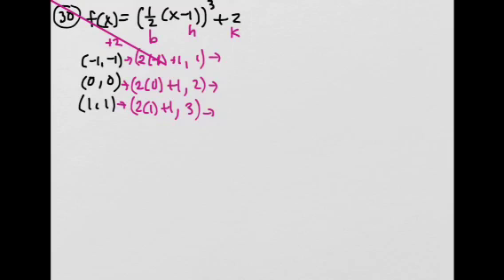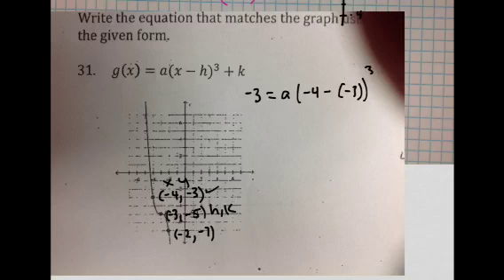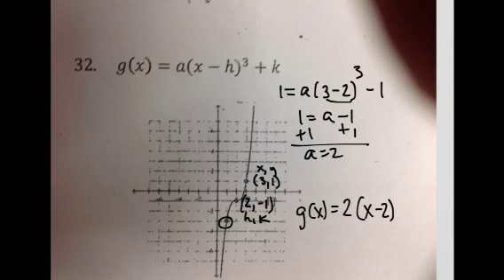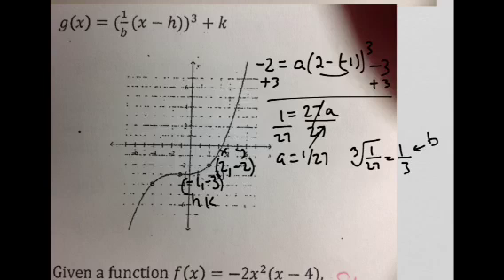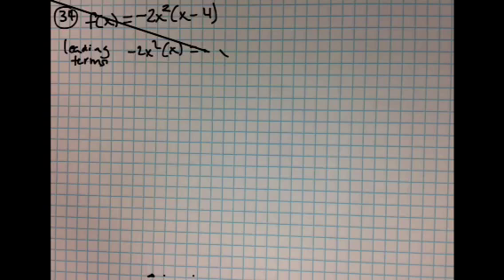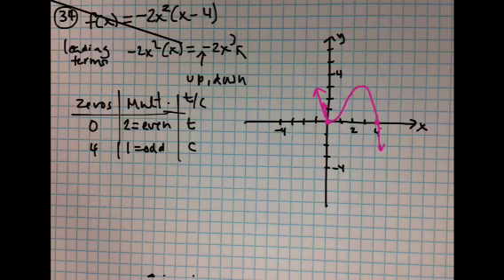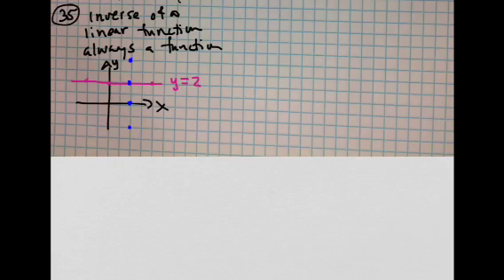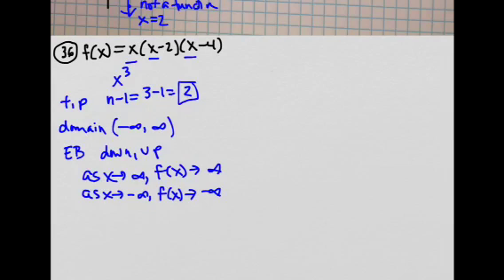IM3 A16 #30-35